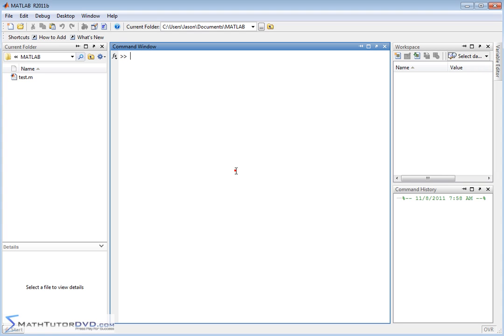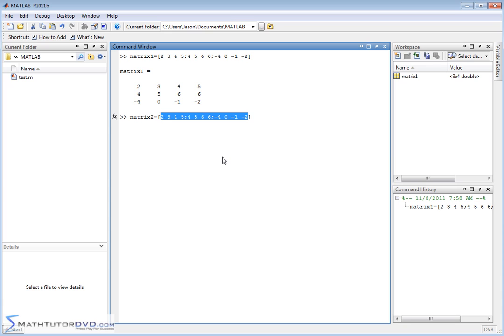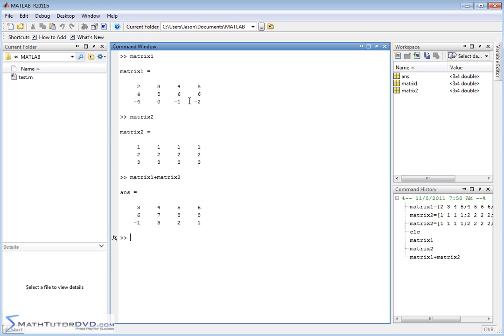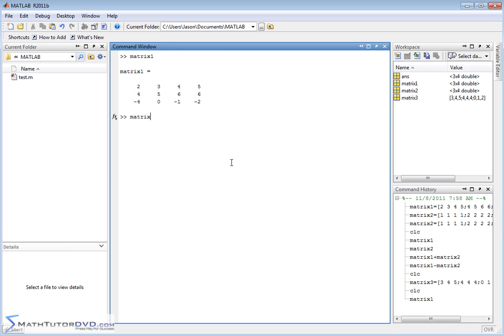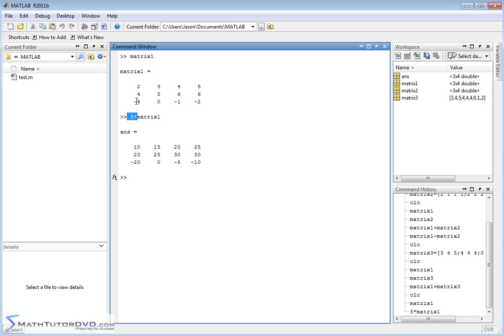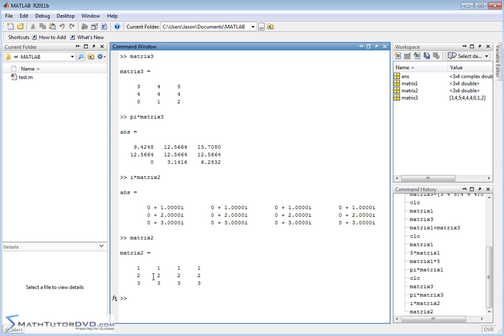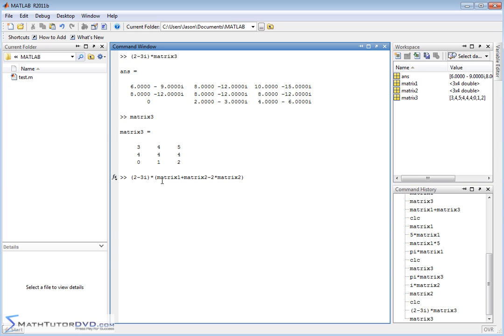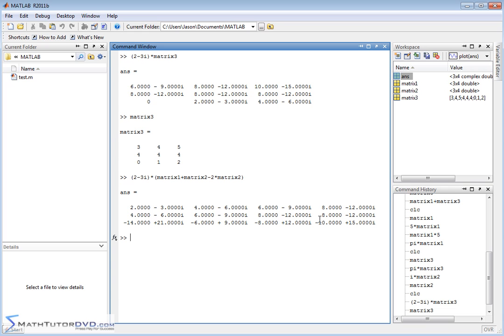Matlab Sect 21 Adding and Subtracting Matrices and Multiplying by a Scalar